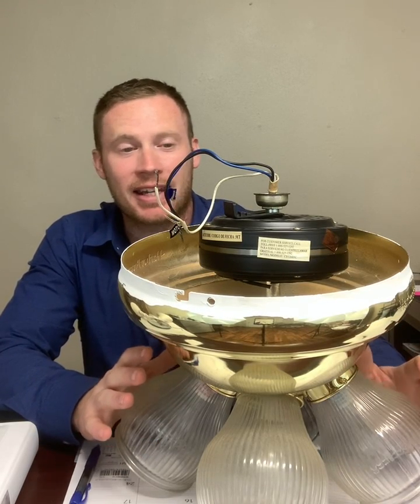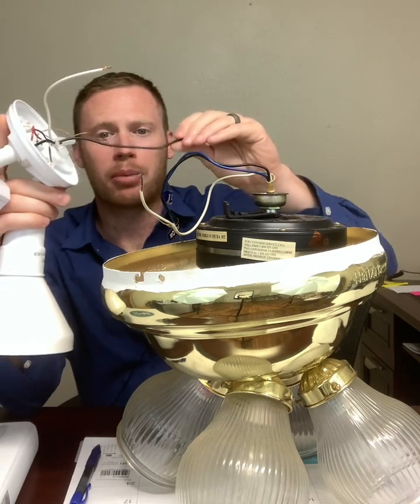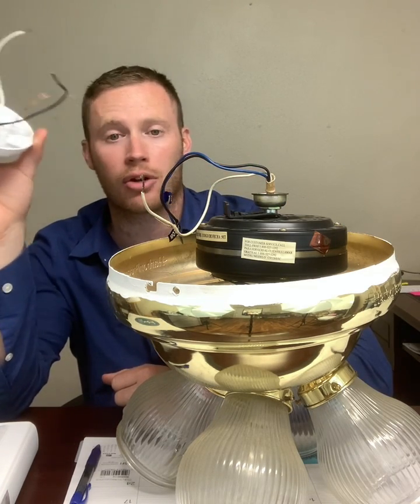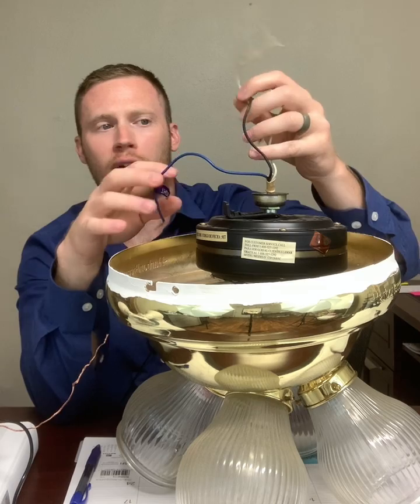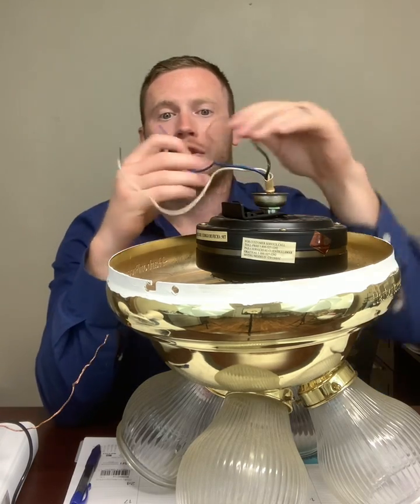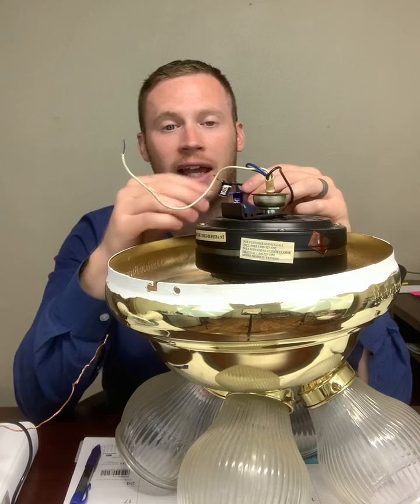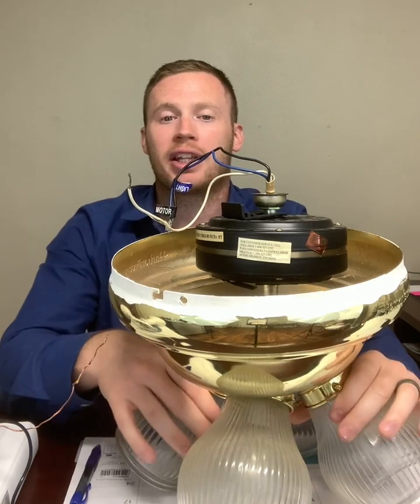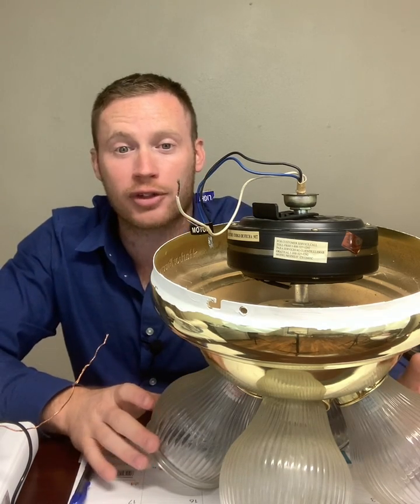Ceiling Fan Wire Colors | Why does My ceiling Fan Have A Blue wire?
Have a ceiling fan you want to install but your confused about the blue wire? Watch this video.